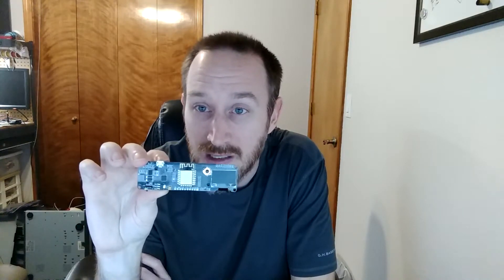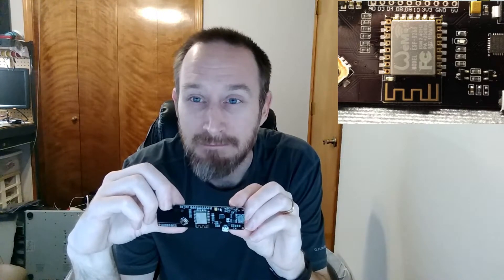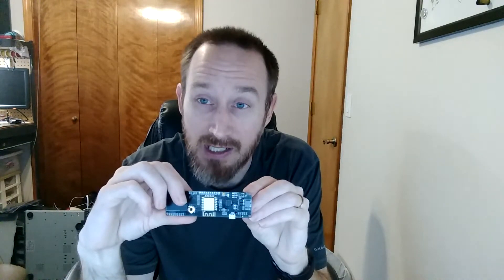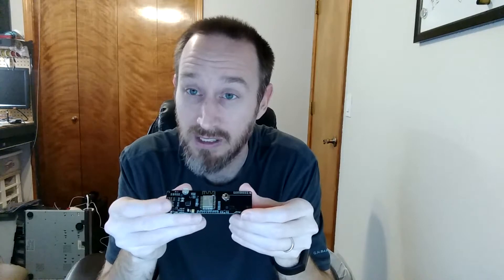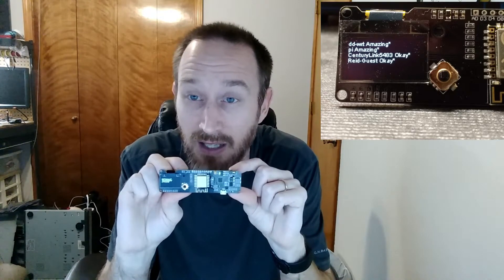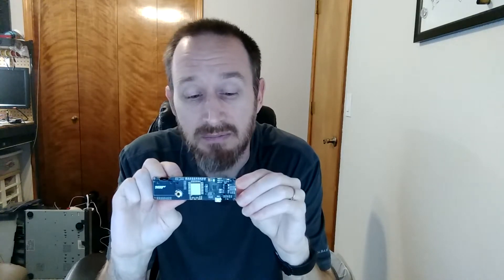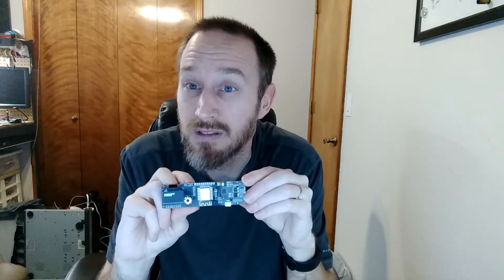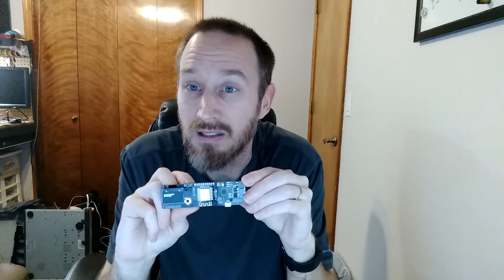MakerHawk ESP8266 NodeMcu Review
Quick review of the MakerHawk ESP8266 NodeMcu that was originally purchased from Amazon.

Based on the pictures as of this posting, they have changed what they are shipping.  The older version also had an 18650 holder incorporated into the board.

Libraries for the OLED that shipped with mine can be found

For me, my setup was:
Tools - Board - NodeMCU 1.0 (ESP-12E Module)

Then I used all the defaults it choose for me.  Only other tweak was to pick the COM port.